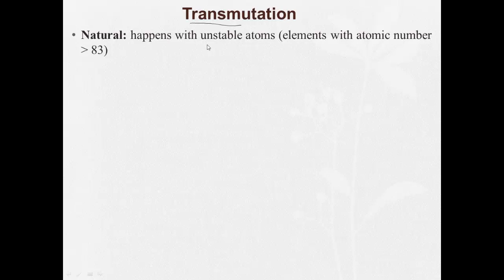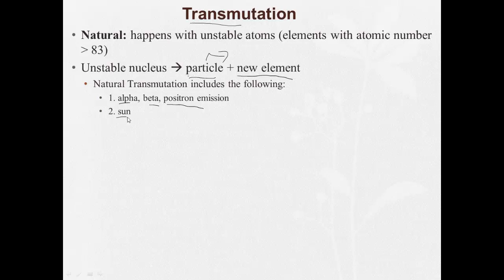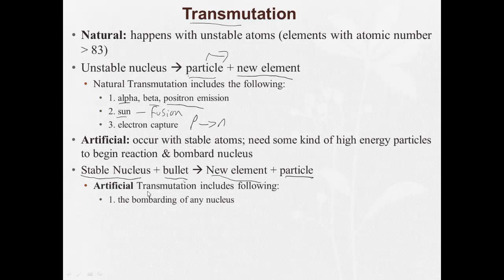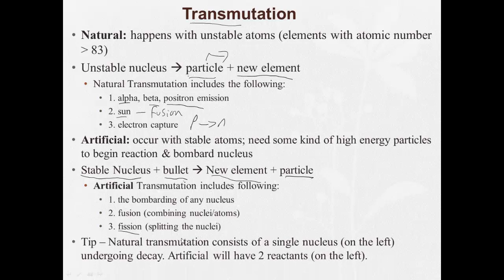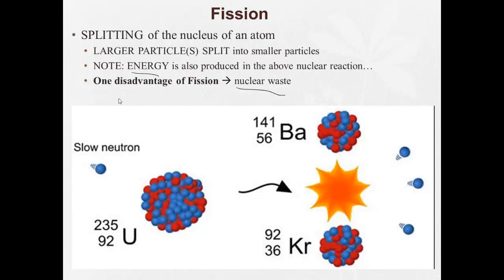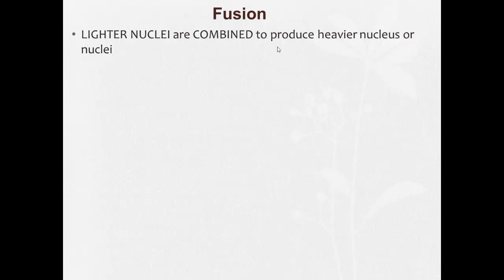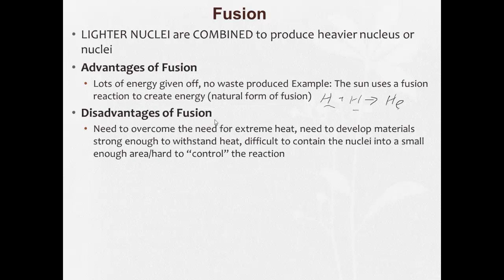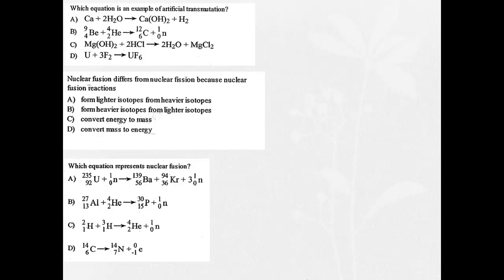10 3 Nuclear Reactions